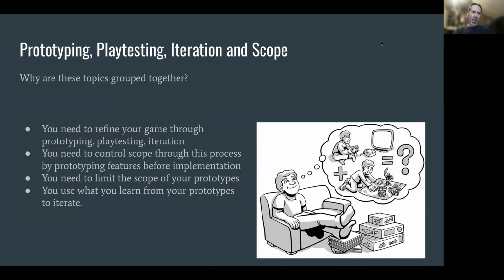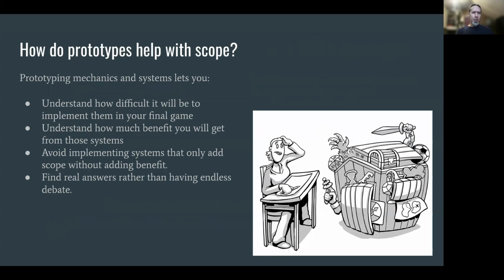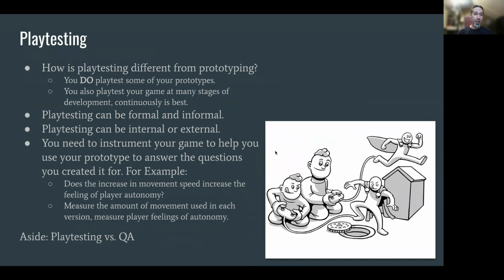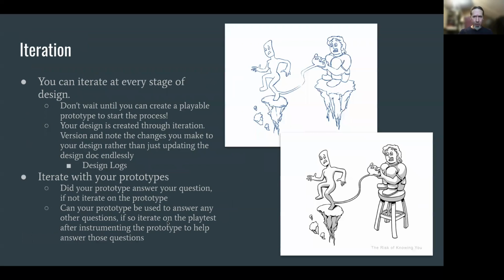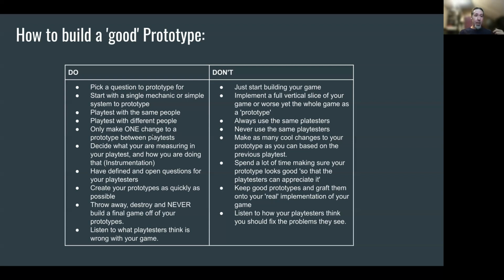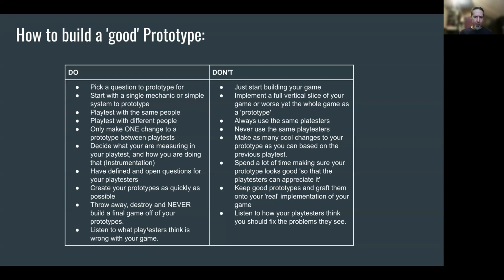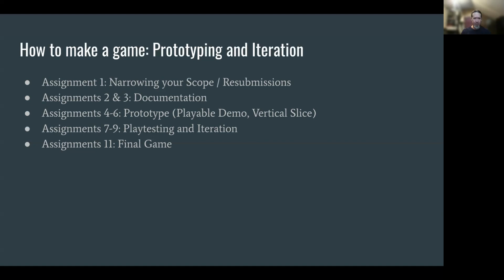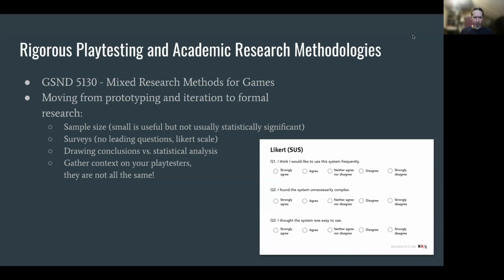Game Analysis And Design Class 4: Prototyping, Playtesting and Iteration